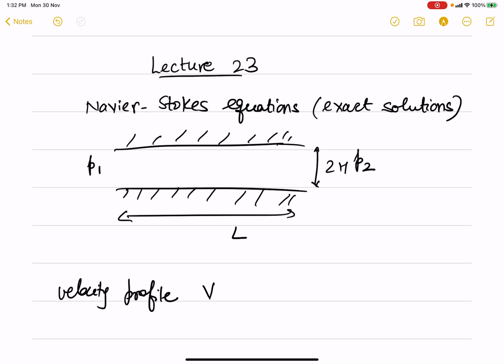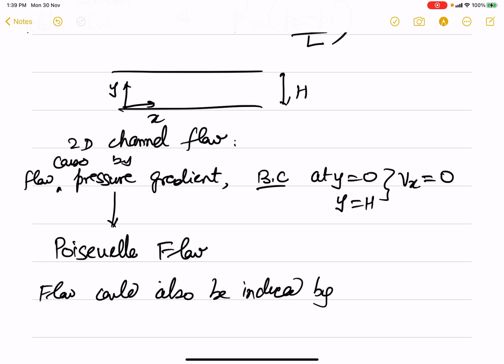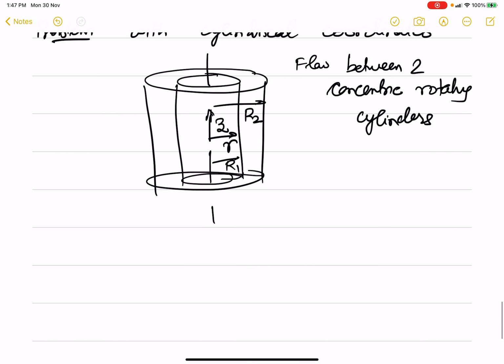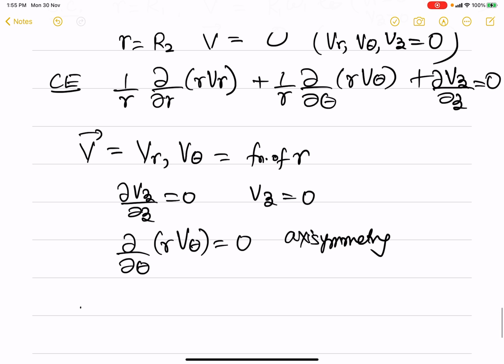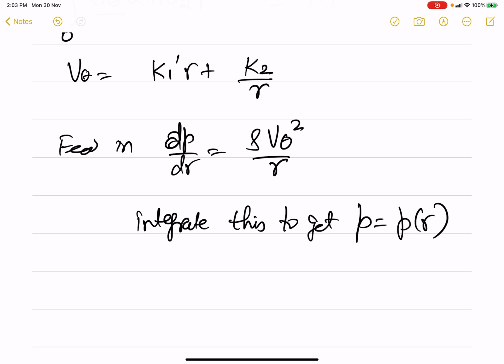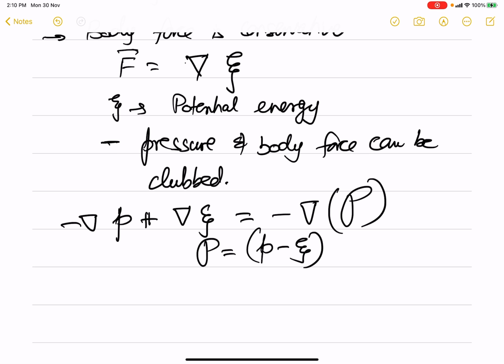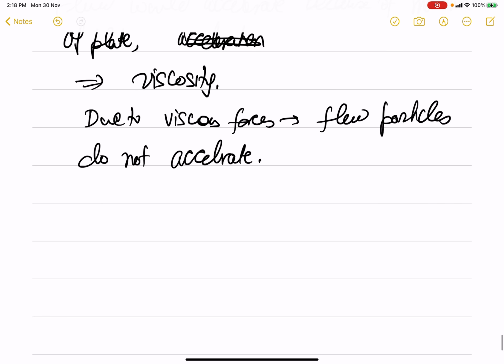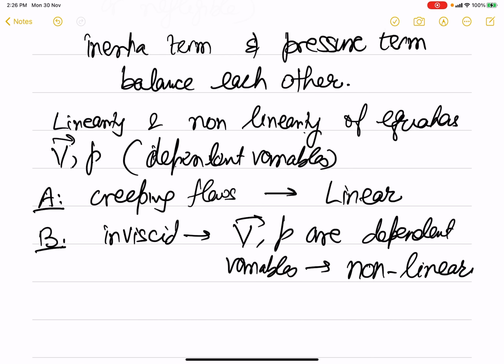FLUID MECHANICS: Navier-Stokes equation, Physical Interpretation (APL106 Lecture 23)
Exact solutions (continued), Poisuelle and Couette Flows, Flow between concentric rotating cylinders, Physical meaning of each term of the NS equations, brief introduction ion to creeping flows and inviscid flows
Erratta 1:  From 48.20 till the next frame error in written text, mu * del square V is not equal to zero. In the text the equal to sign here should be replaced by not equal to.
Erratta 2:  at 21:49, it's not  r*V(theta), it should be V(theta).